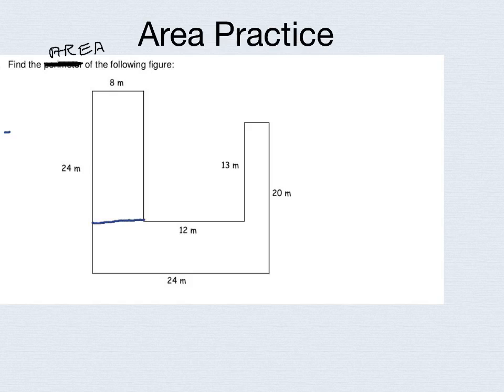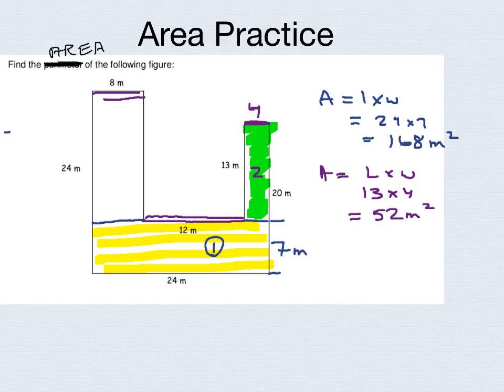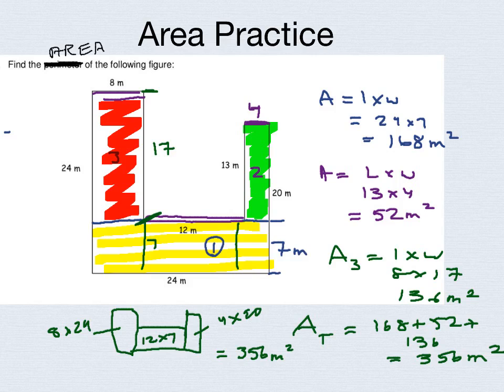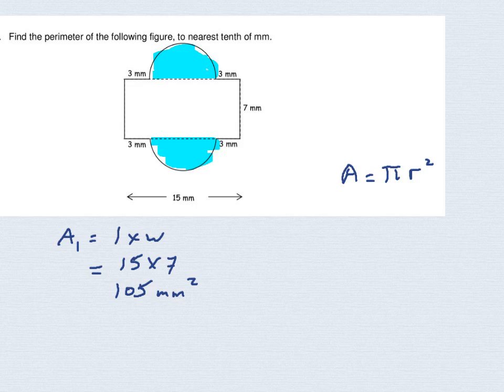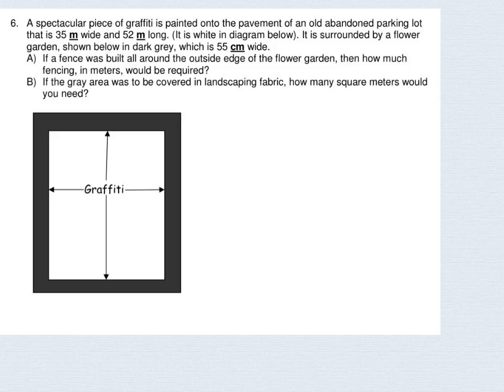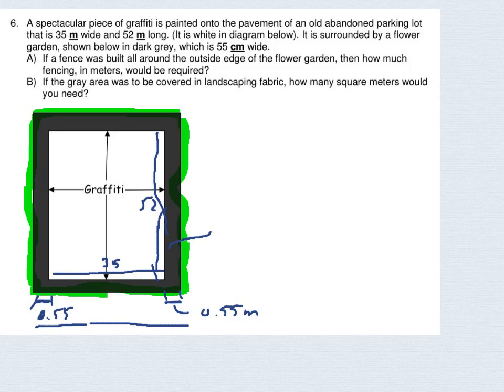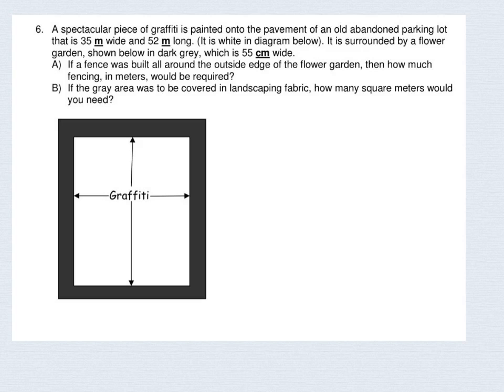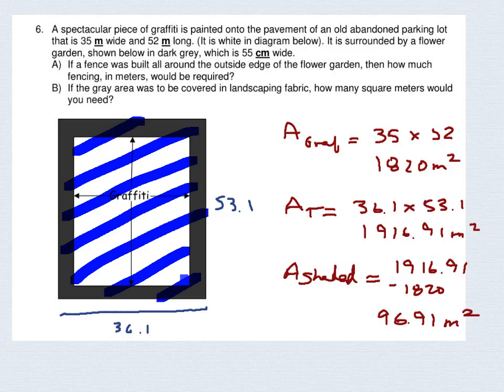Booklet - Area practice 4-6